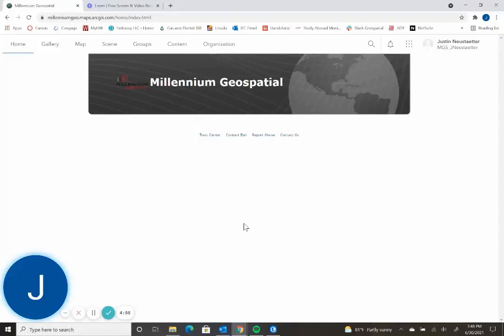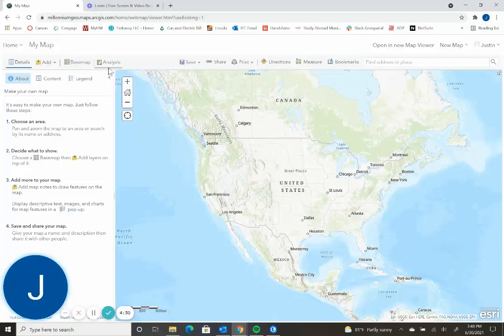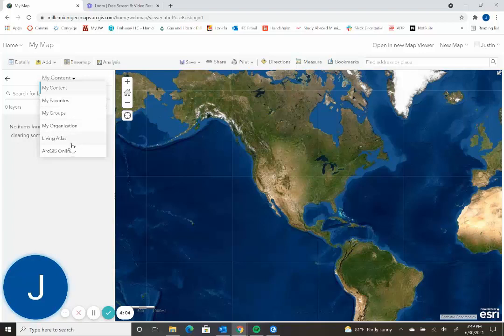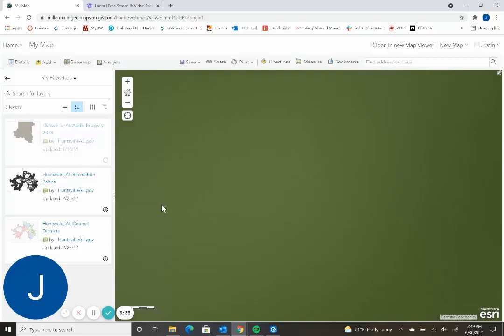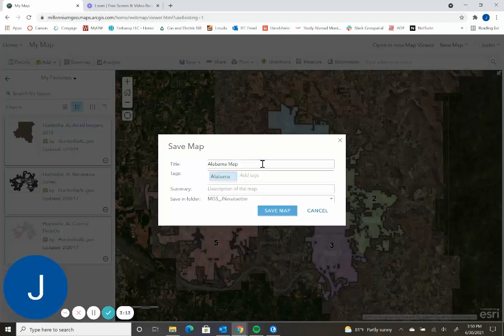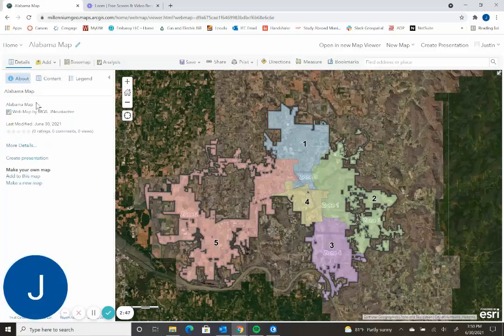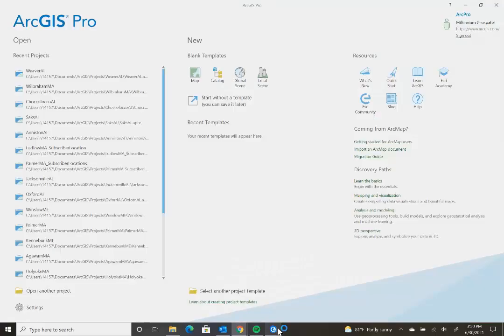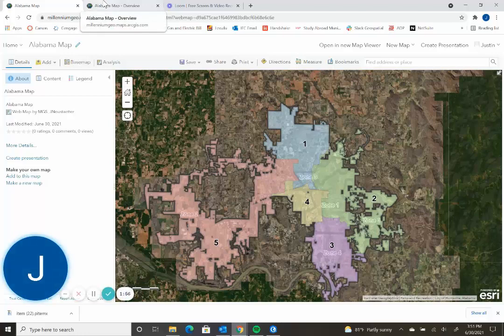How To Create A Map In ArcGIS Online and Open In In ArcGIS Pro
Exploring Esri tools? This video will walk you through the steps for creating a map in ArcGIS Online and open it in ArcGIS Pro!